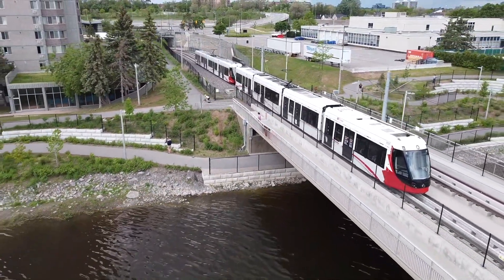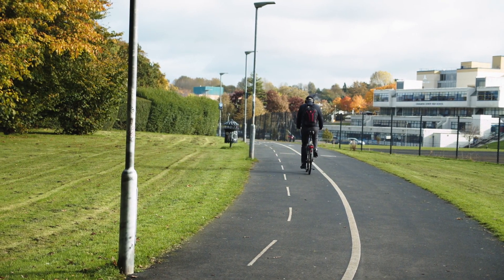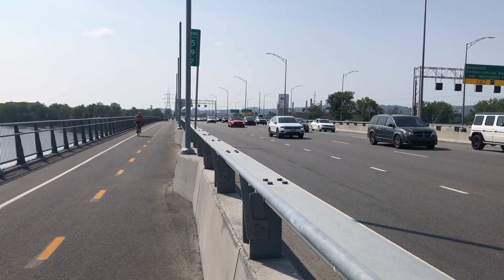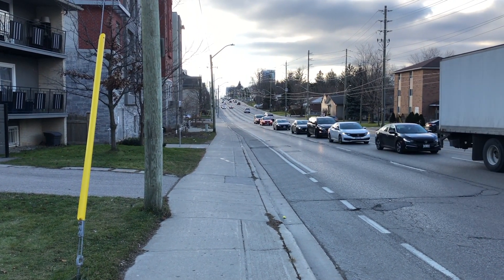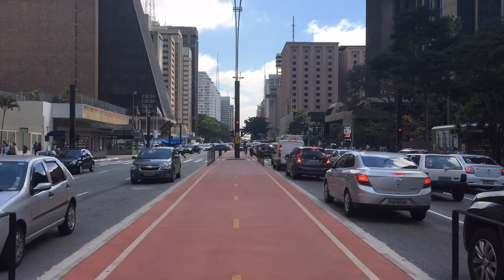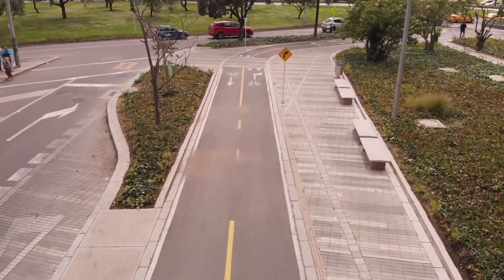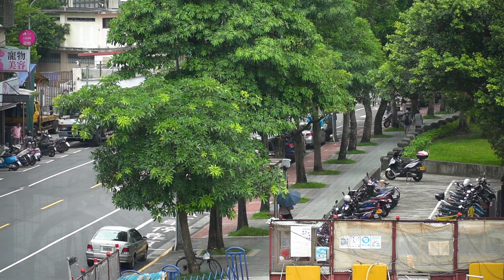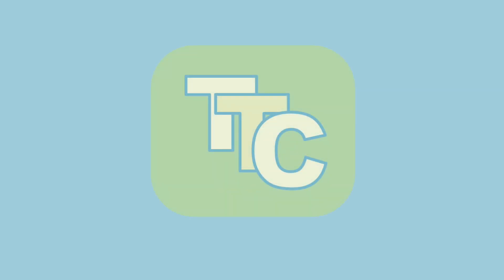The Secret Ingredient to Good Bike Infrastructures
Bike friendly cities can be found all over the world. Yet so many North American Cities just can't seem to build usable bike infrastructures. In this video, we're going to take a look at some bike infrastructure design, and what North American cities are missing to create a more bike friendly environment.

Ontario Traffic Manual Book 18

Introduction: 0:00
Segment Design: 0:59
Intersection Design: 3:07
Parking: 4:39
Conclusion: 5:17